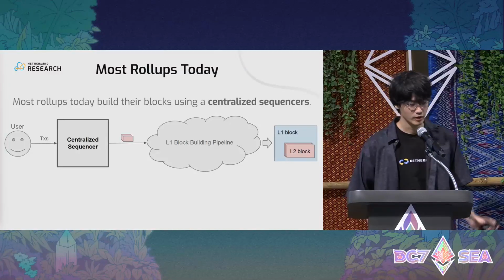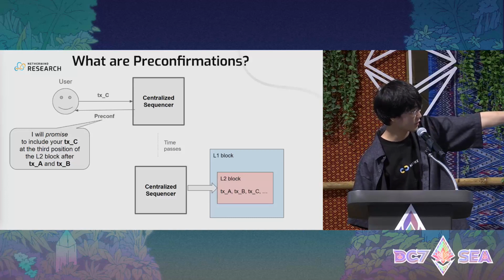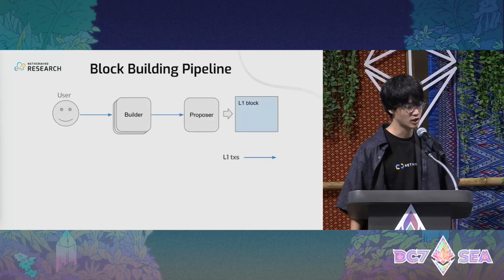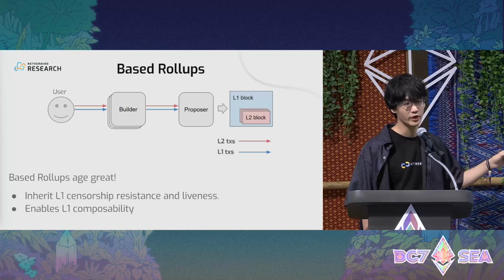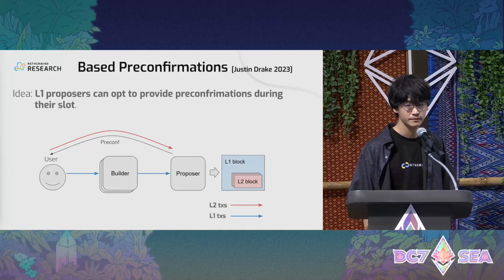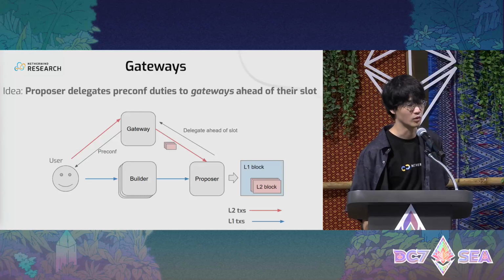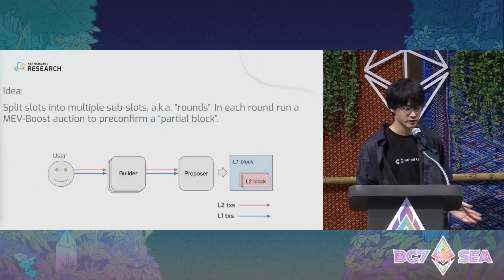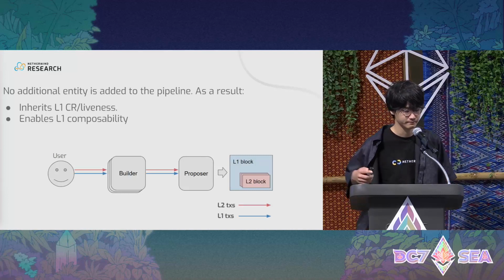Based Preconfirmations with MR-MEV-Boost by Lin Oshitani | Devcon SEA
In this talk, we will analyze a simple strawman setup of based preconfirmations to highlight its challenges, such as supply chain centralization, the lack of pricing mechanisms, and latency/spam races. We will then introduce MR-MEV-Boost, a preconfirmation solution that runs multiple rounds of MEV-Boost auctions within a single slot. This solution addresses the mentioned challenges by preconfirming batches instead of individual transactions and better integrating with the L1 PBS pipeline.

Speaker(s): Lin Oshitani
Skill level: Intermediate
Track: Cryptoeconomics